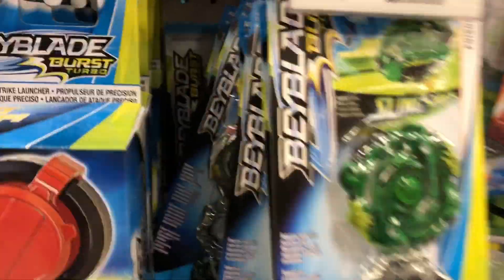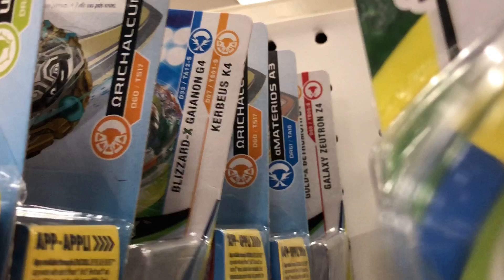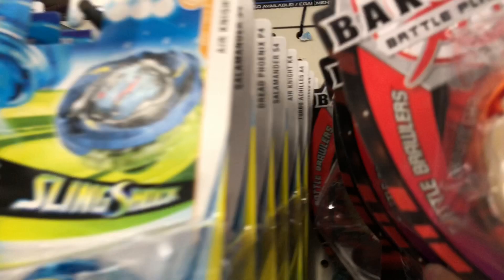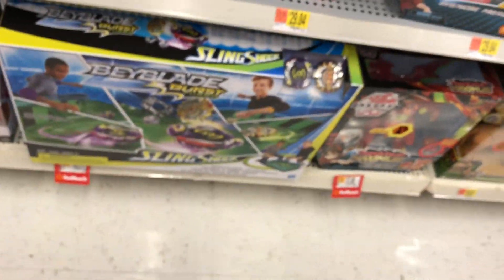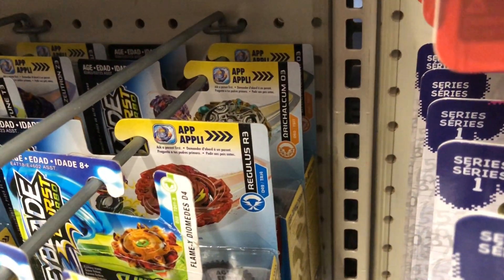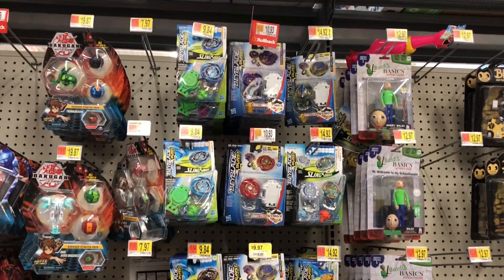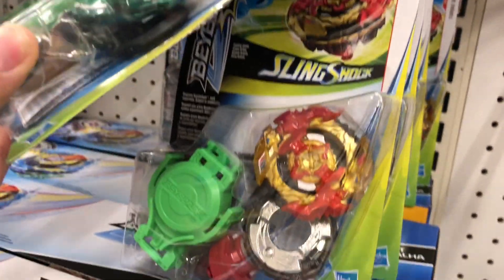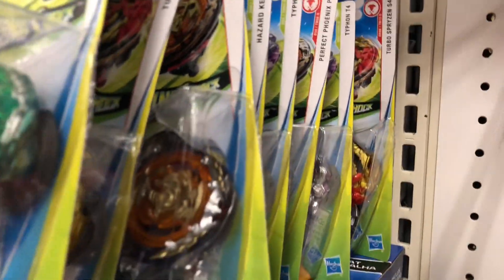TURBO SPRYZEN S4 : Beyhunting at Walmart & Target | Beyblade Burst Gachi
Beyhunting for new hasbro beys.
Found turbo spryzen and perfect phoenix.
Il try to do beyhunting again soon.
sakurazeus / sakura zeus beyblade
: Beyblade Burst Cho Z / Super Z / Chozetsu This video is made for a audience of 13+ .